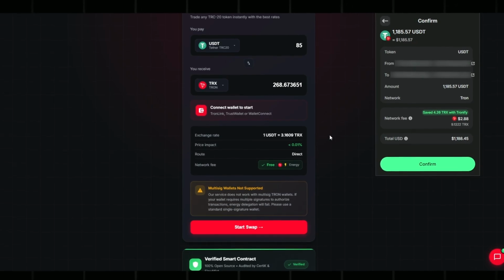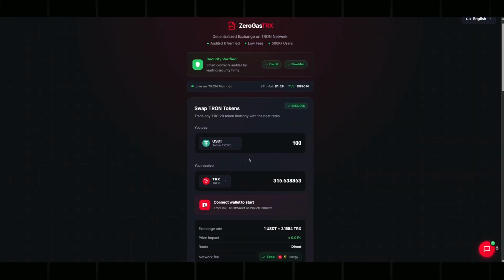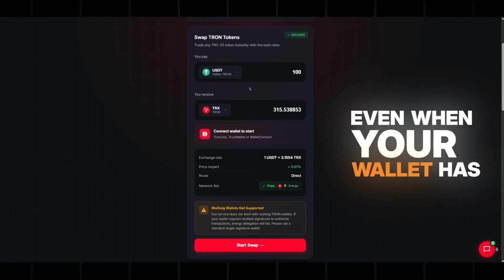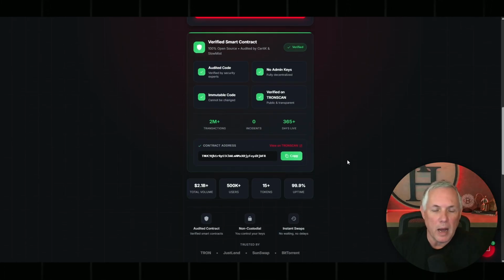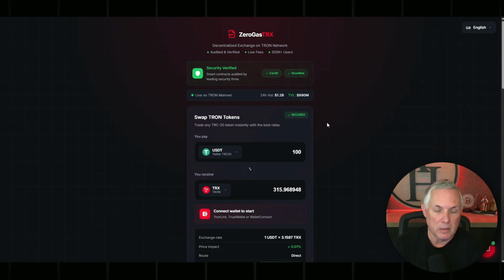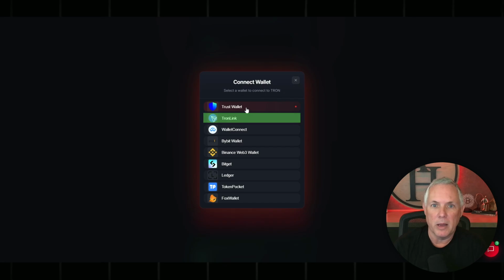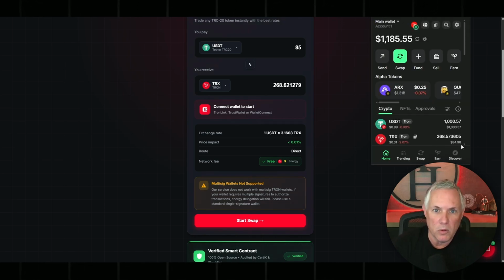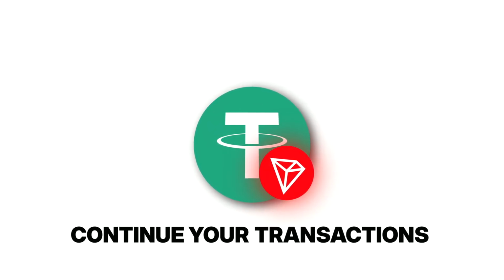Send USDT With No TRX: Zero Gas TRX Fix for Stuck Wallets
Got USDT in a Tron wallet but no TRX left for gas? This video shows the exact Zero Gas TRX flow for turning a small amount of USDT into TRX so you can continue your TRON network transactions.

Use the trusted Zero Gas TRX link placed at the top of this description to open the platform shown in the video. The walkthrough covers the common Trust Wallet and TronLink problem, why TRC20 transfers can fail with a zero TRX balance, how the USDT to TRX swap is selected, what happens when you enter an amount, and which wallets are supported during the connection step.

This is especially useful if your USDT is already in a TRON wallet and you do not want to buy TRX on an exchange, ask someone else to send you TRX, or move funds through extra platforms just to pay network fees.

Chapters:
00:00 How to Send USDT Without TRX
00:15 Why USDT Transfers Fail Without TRX
00:34 Zero Gas TRX Solution Explained
01:05 Open the Official Zero Gas TRX Link
01:17 Choose USDT to TRX and Enter Amount
01:29 Connect Your Tron Wallet
01:43 Receive TRX and Continue Sending USDT
01:55 Final Recap